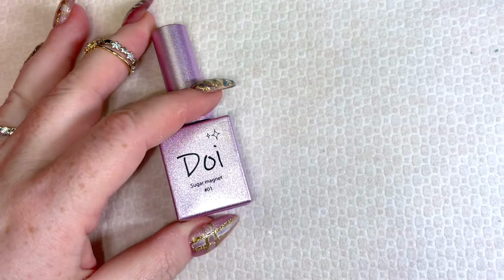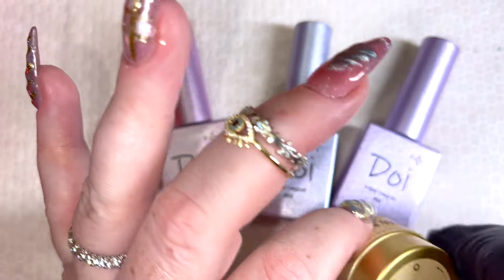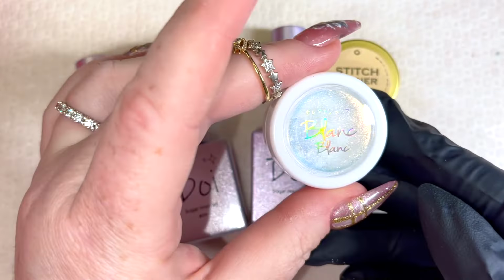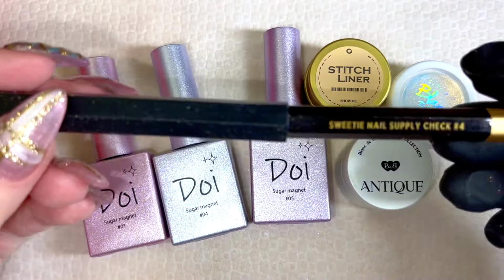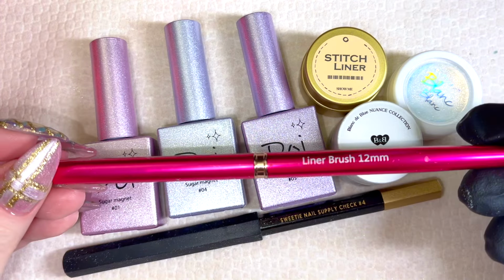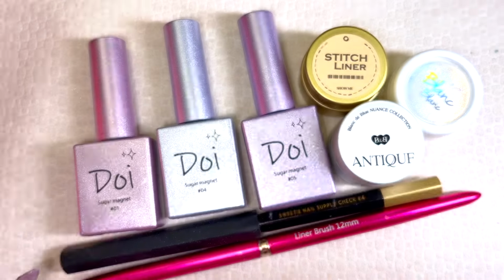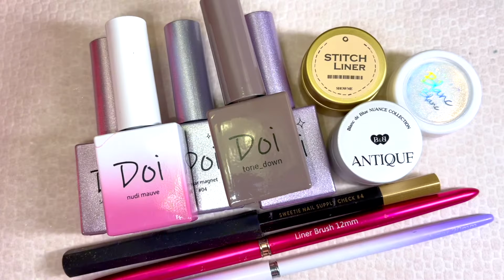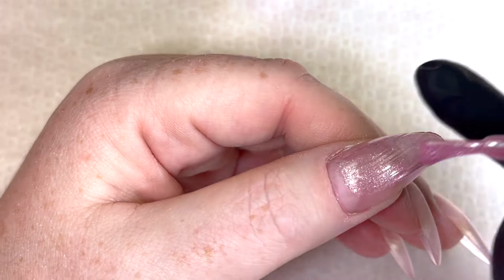❄️ Winter Magnetic Gel Tutorial ⛄️ Easy DIY nails using Korean Magnetic Gels | Nuance Nails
Today I'm showing you how I created this magnetic cat eye design using a combination of gel polishes, chrome, glitter and texture gel. It's a simple design that looks like it took a really long time to create, but is super foolproof!

💰 Save some cash! 💰

Many of these items were purchased with my own money and this video is not sponsored. The items that were gifted from  @sweetienailsupply are noted with 🎁 .

Using the links/codes in the description may result in me earning a commission and will further allow me to continue producing great nail content!